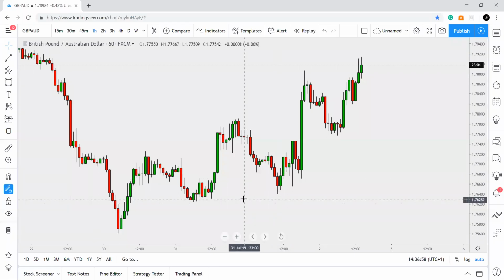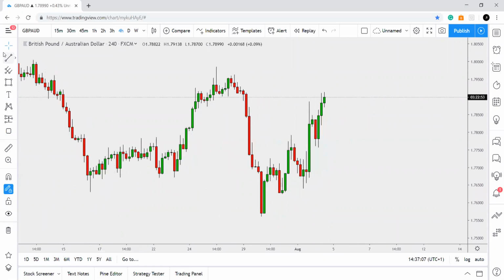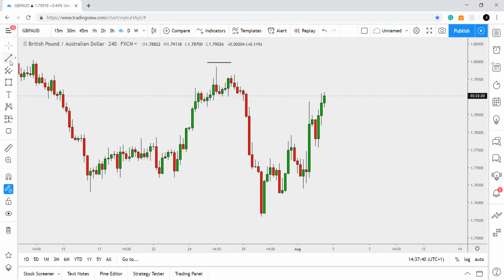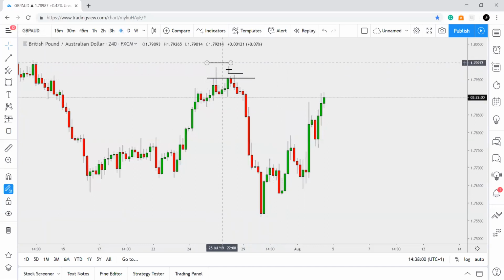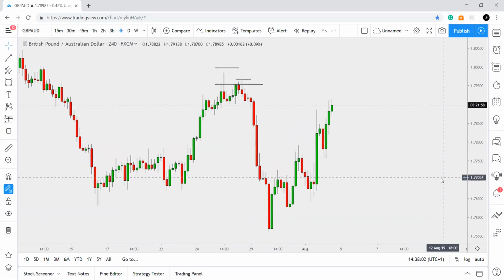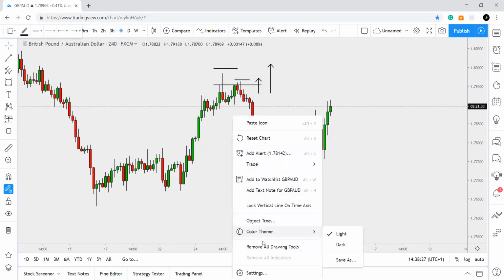1 Wicks Bodies